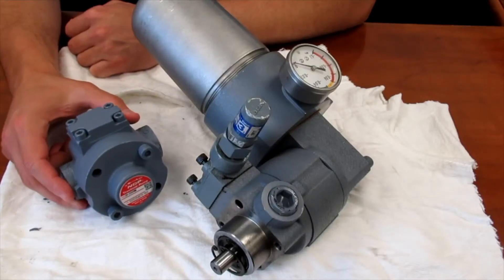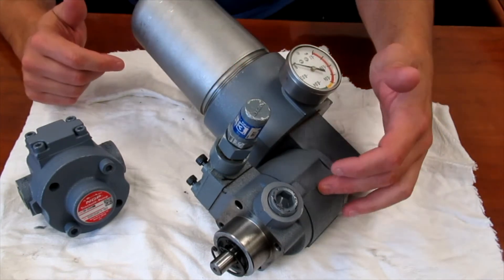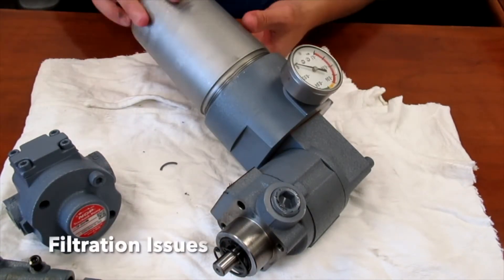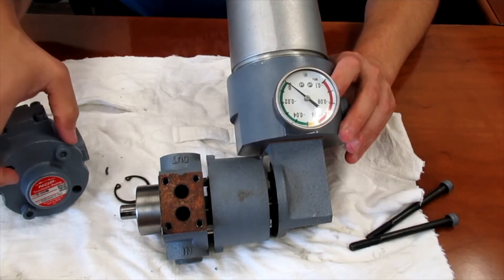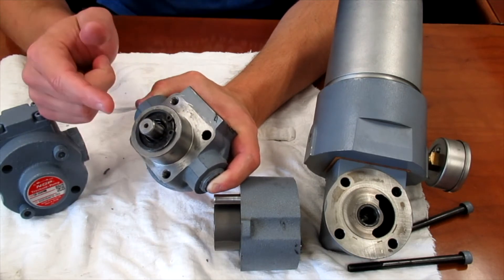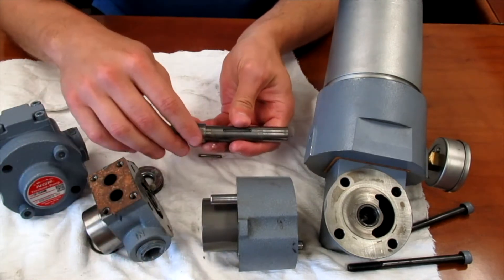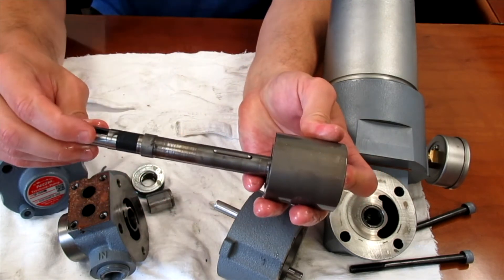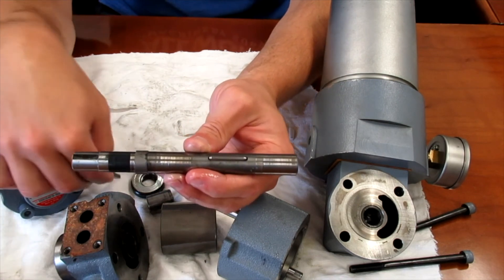Troubleshooting Trochoid Pumps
How to troubleshoot a pressure loss, external leak, accessory malfunction, or other failure on a trochoid pump, also known as a geroter pump. Model used is NOP.

0:00 Introduction
1:23 Accessory Failures
1:28 Pressure Adjustments
1:51 Filtration Issues
2:09 External Leaks
3:01 O-Ring Failure
3:20 Front Shaft Seal
4:02 Pressure Failures
4:18 Running Dry
4:46 Broken Pump Key
5:39 Broken Motor Key